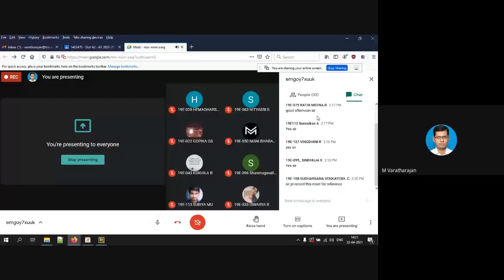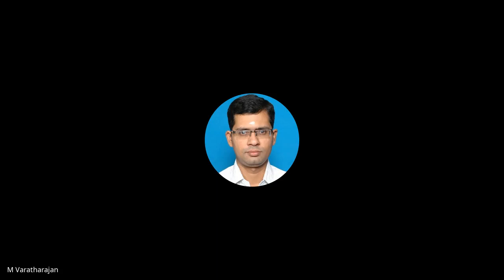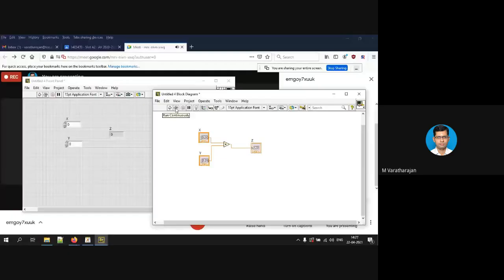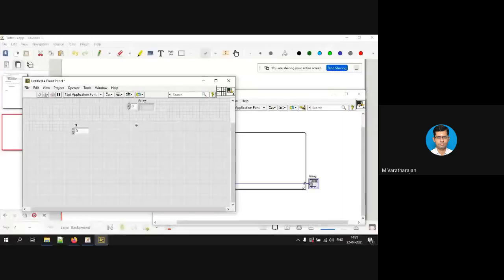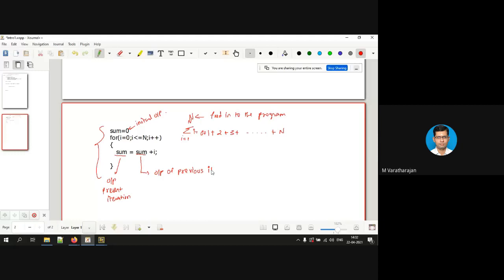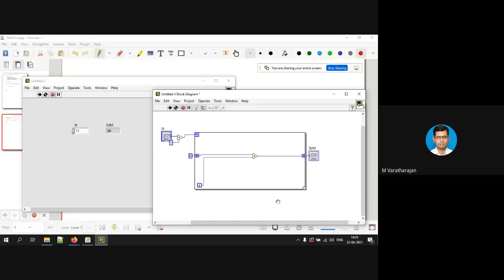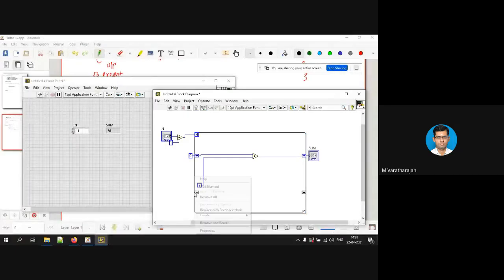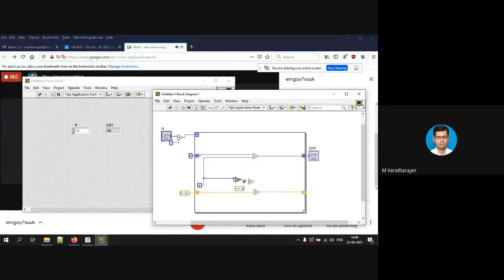Introduction on Labview by Prof. Varadharajan Part -1